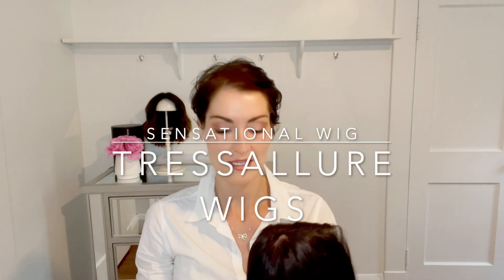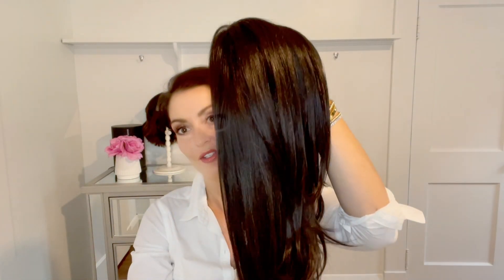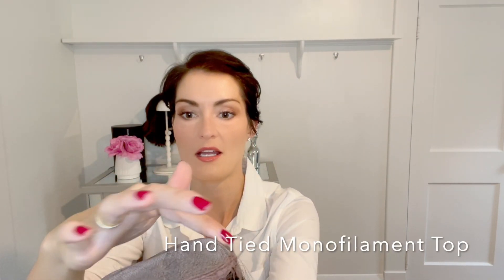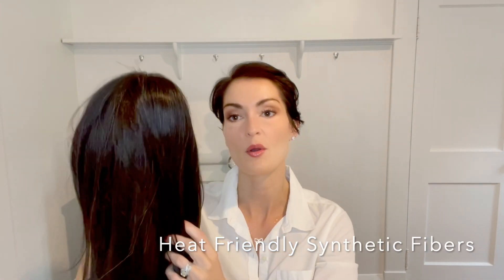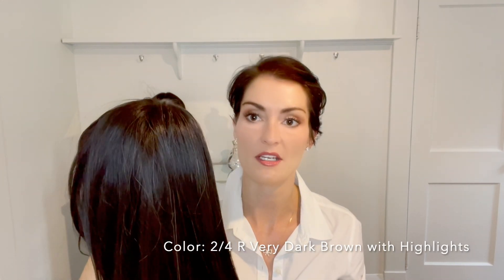Wig Review: Tressallure Sensational Wig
Giving you all the details on this synthetic fiber wig by Tressallure Wigs.